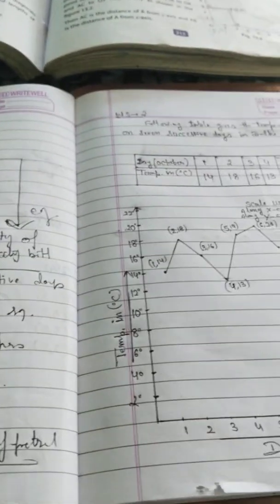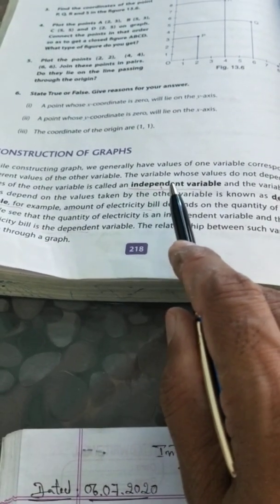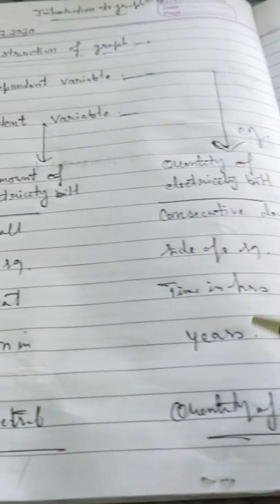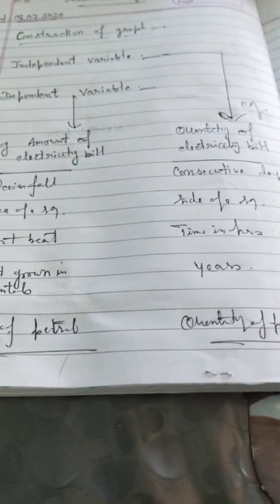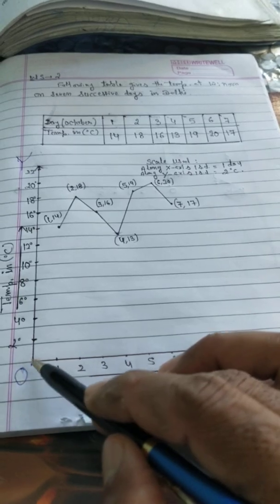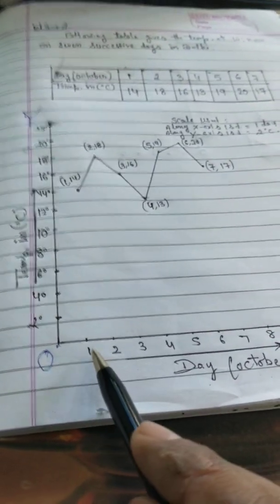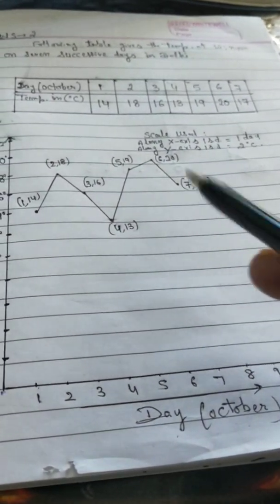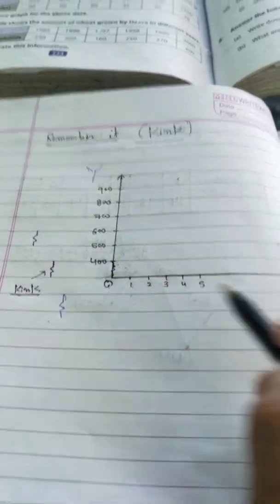Maths 8th (A,B,C,D) W. S. - 2(06.07.2020).